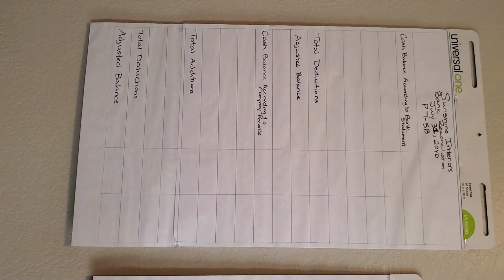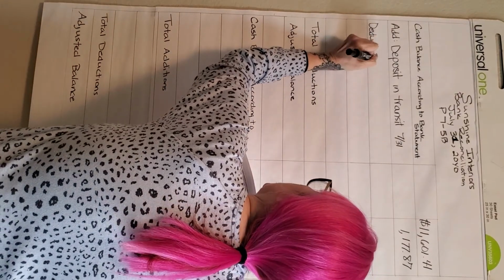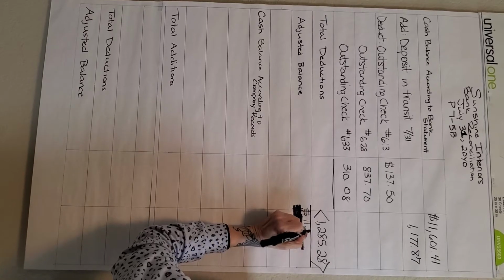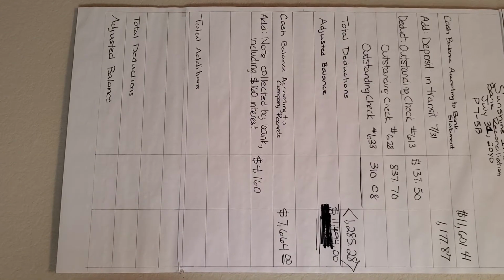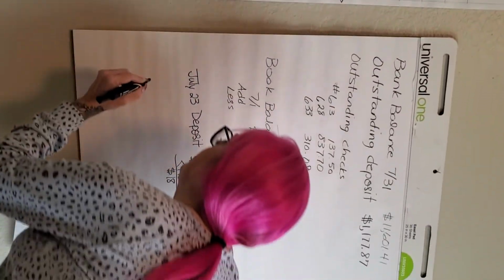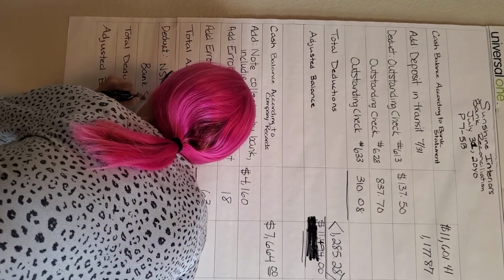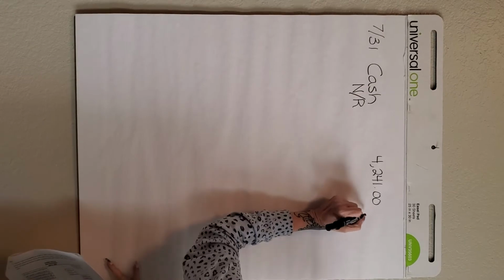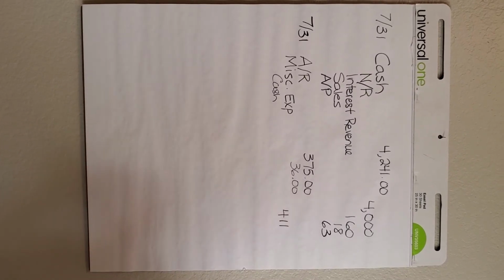P7-5B part 3&4